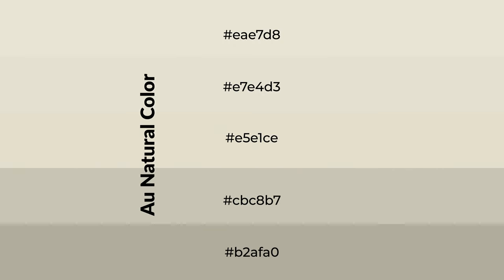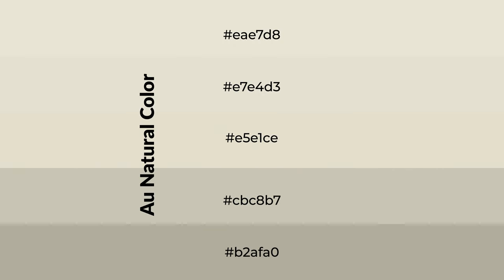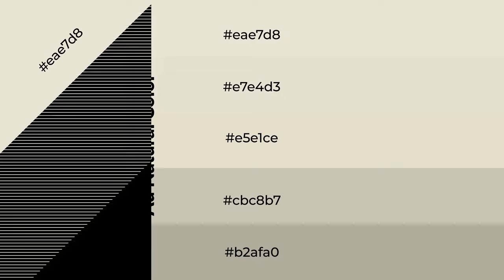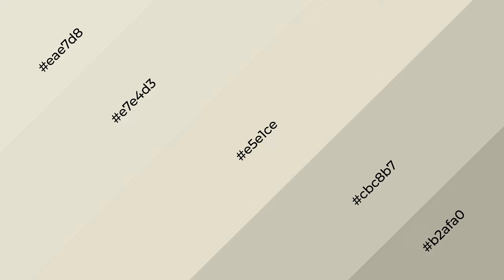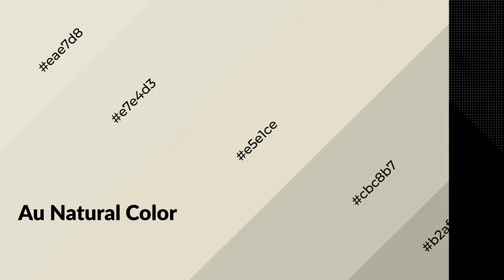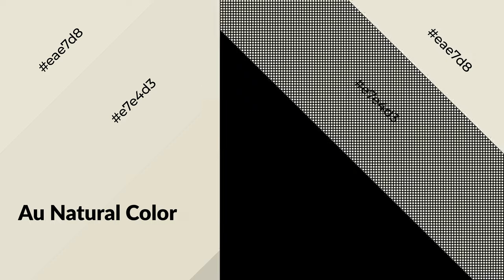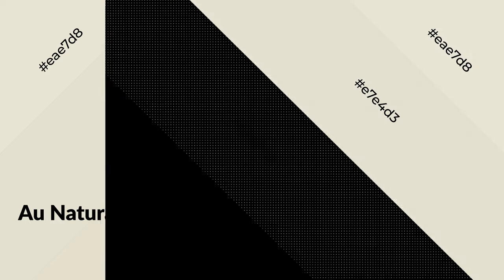Shades & Tints of Au Natural color e5e1ce A Warm Green color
Shades of Au Natural color e5e1ce Warm Shades of Au Natural color with Green hue for your project!

Shades
Hex cbc8b7

Tints
Hex e7e4d3

Au Natural is a warm color, and it emits cozier and active emotion. Warm colors are symbols of warmth, fire, heat, and sunshine. It also evokes joy, passion, love, and even anger emotions. You can see them used in Restaurants and Gyms.